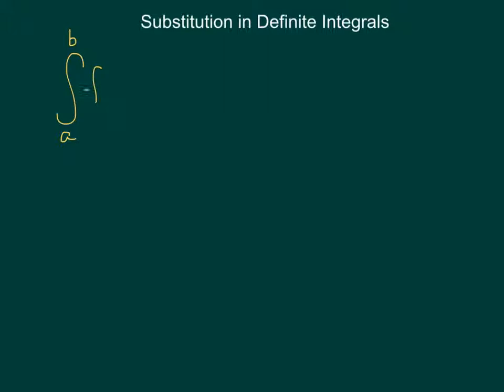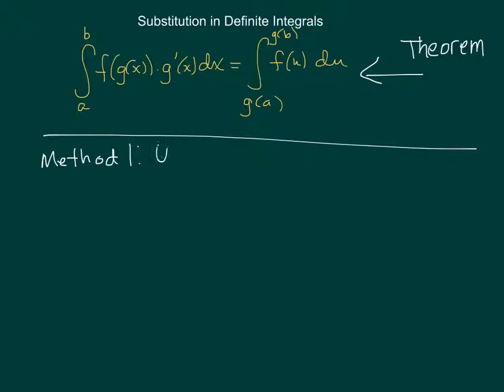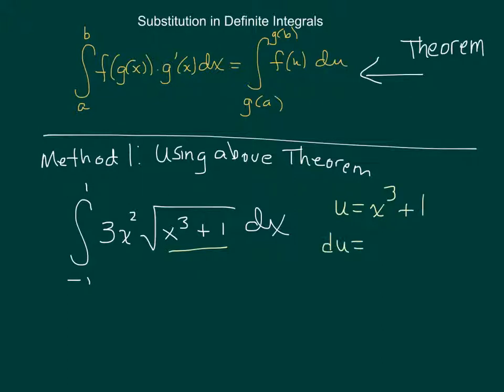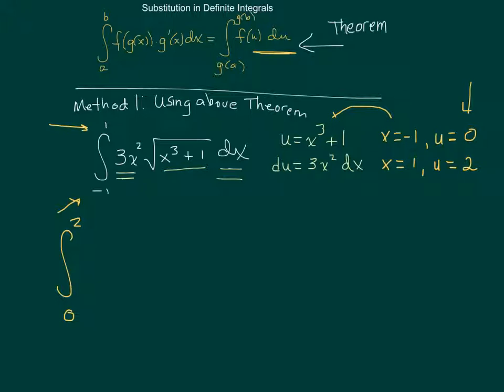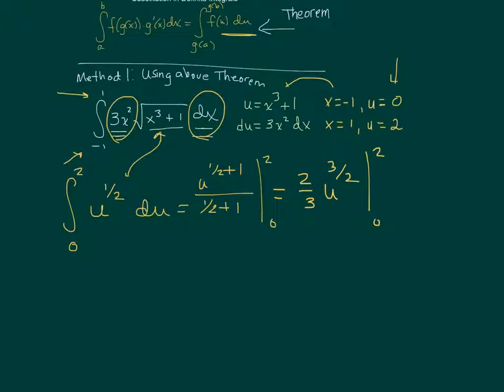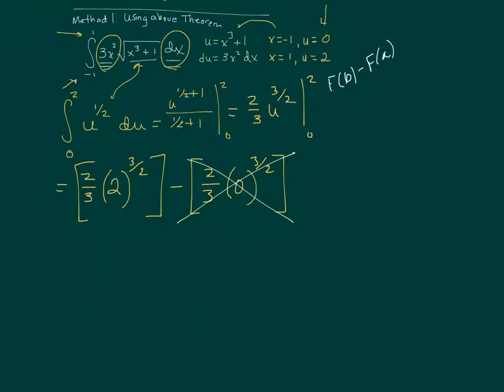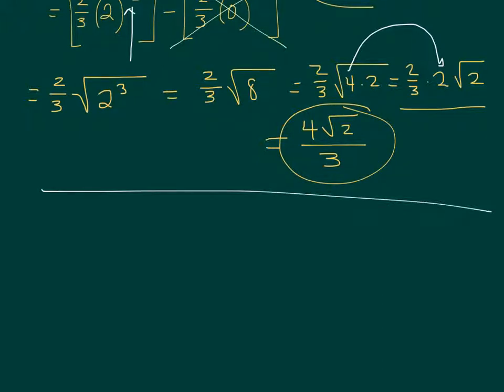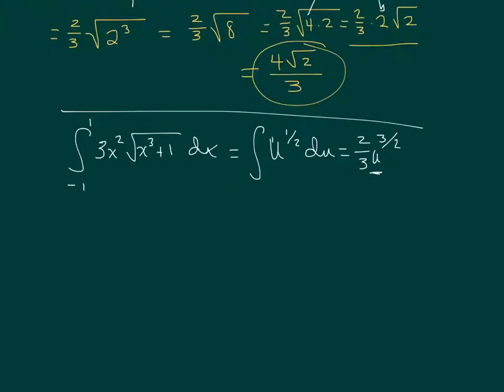Calculus II Substitution Definite Integrals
Substitution Definite Integrals